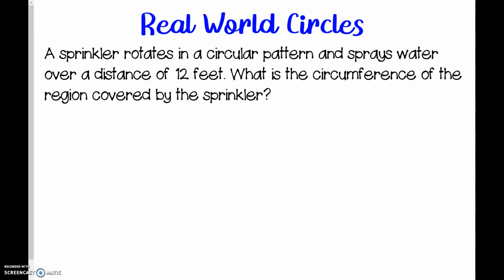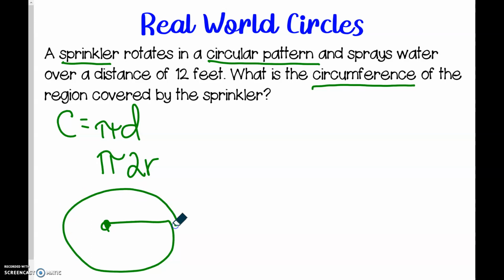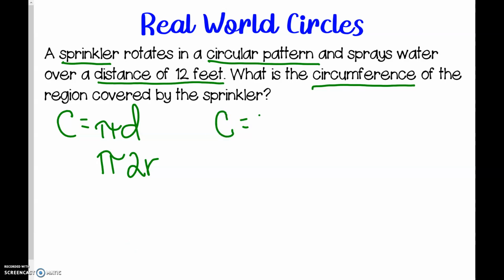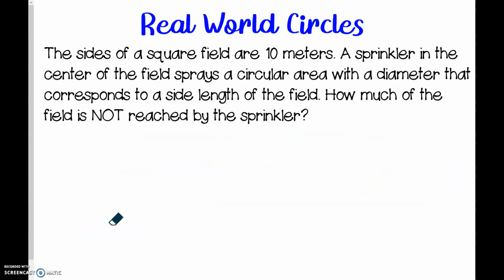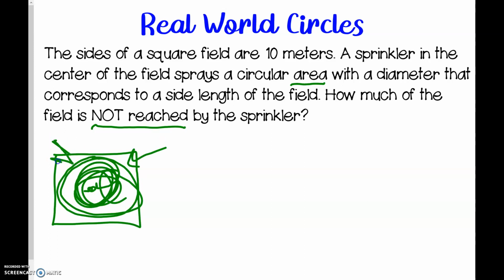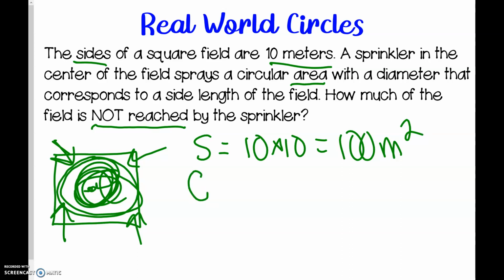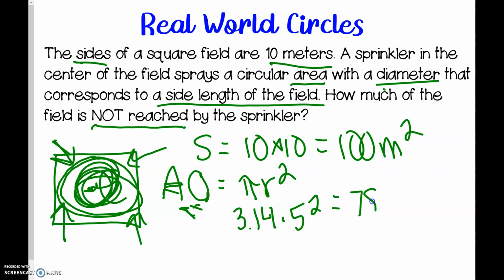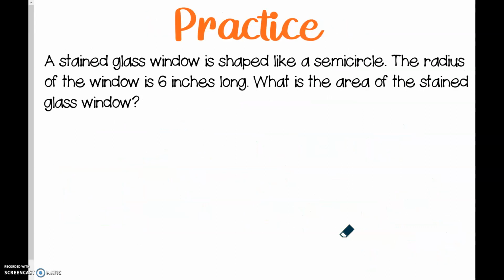Real World Circles